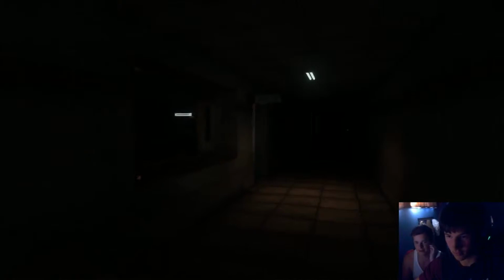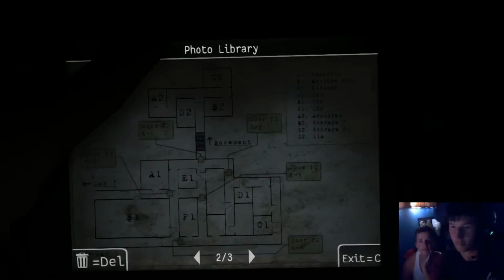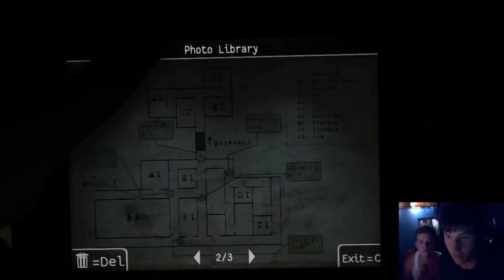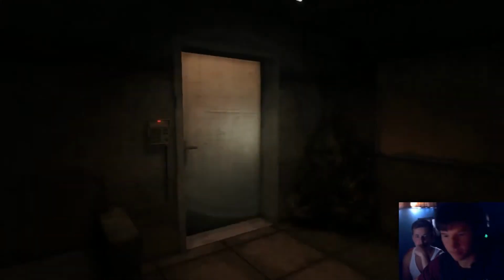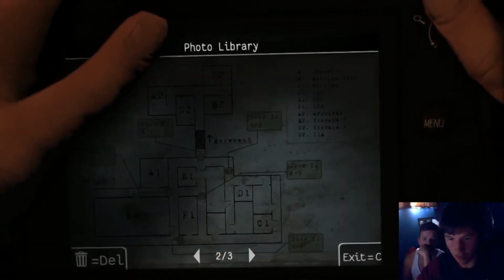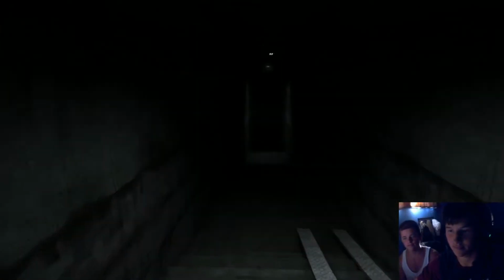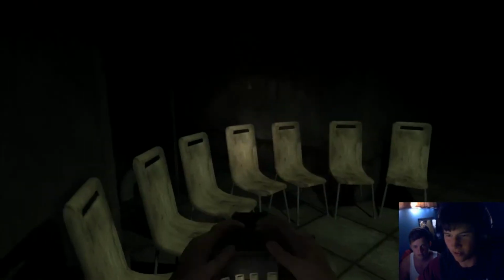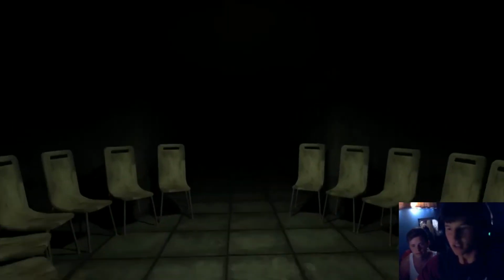BIGGEST JUMP SCARE! STABBED MYSELF! Let's Play Stairs Part 2 (Horror Game Playthrough)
Lashout games play Stairs and crap bricks